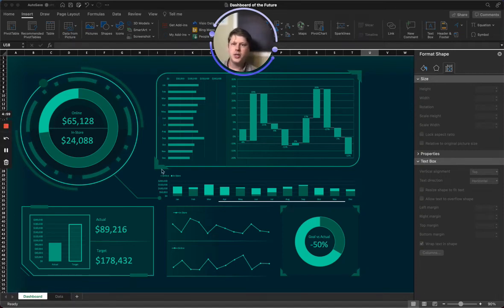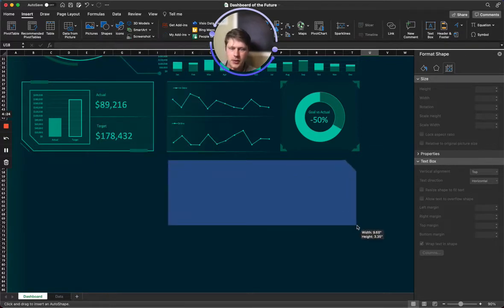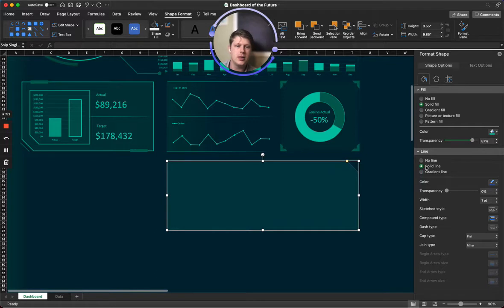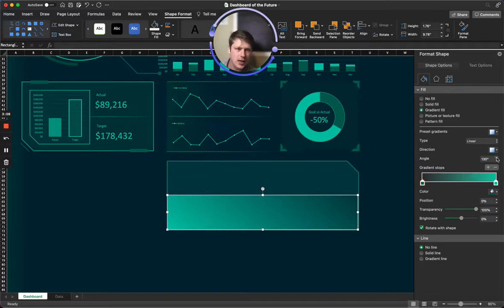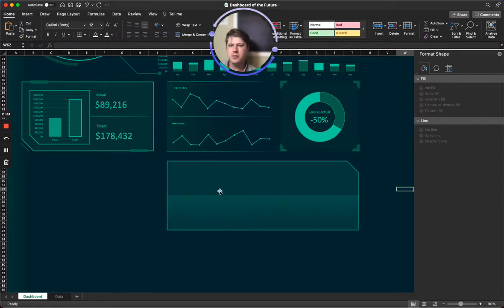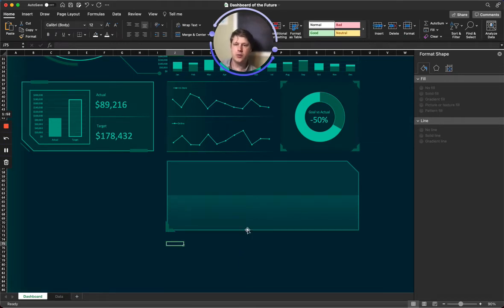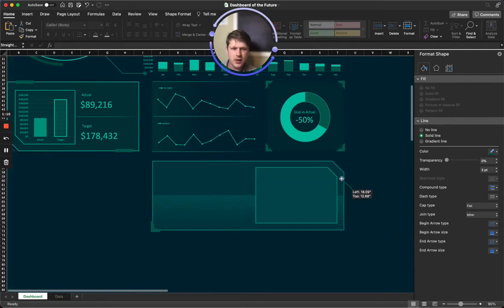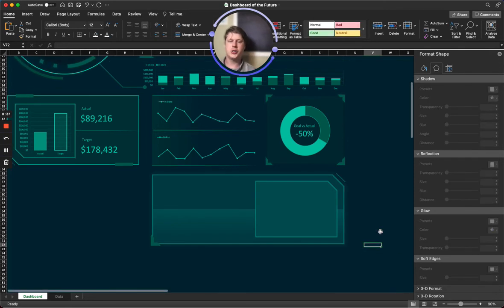Shape formatting examples in Excel for Mac - creating cool visual effects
A quick overview of the features I use to create modern and futuristic shapes in Excel. It includes details on using transparent backgrounds, shading with gradient features, adding glow effects and layering shapes.

If you want this template or others like it, sign up for the newsletter where I send new templates each month

If you want the full dashboard toolkit, you can find it